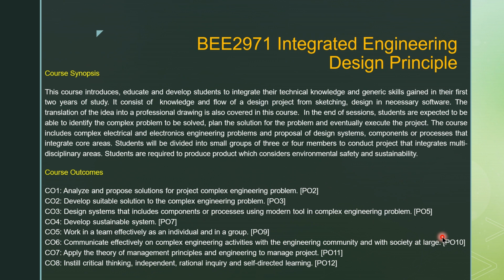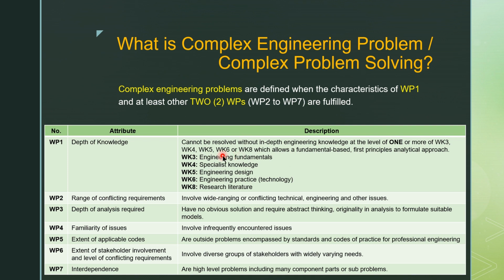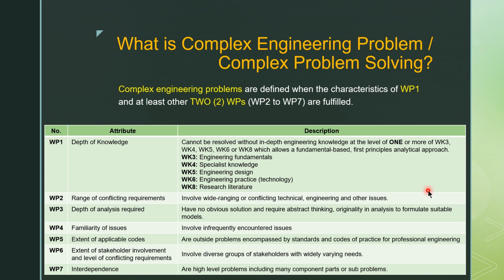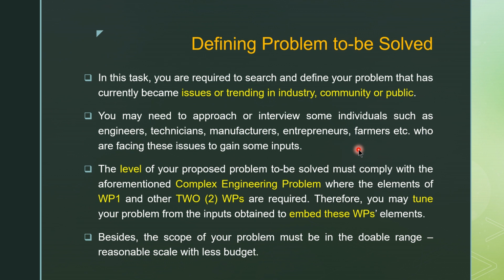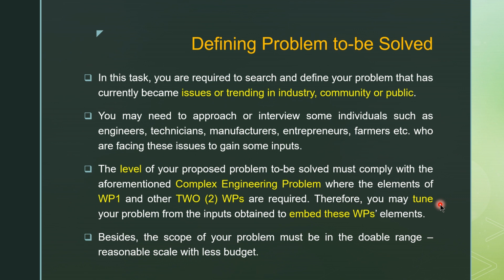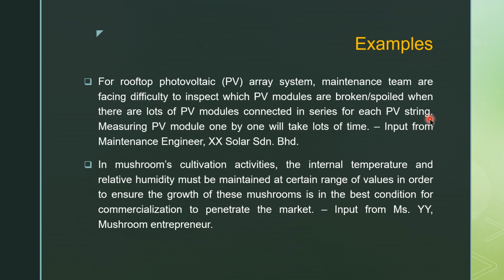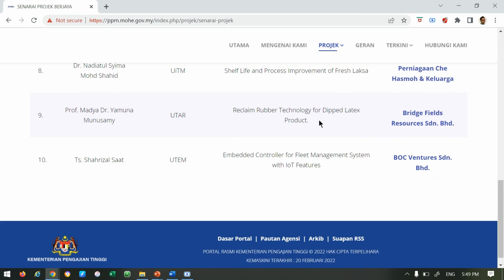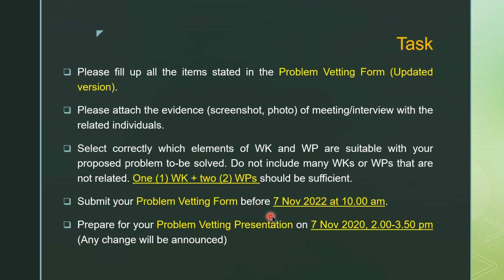BEE2971 IEDP Seminar 2 (2223-I)